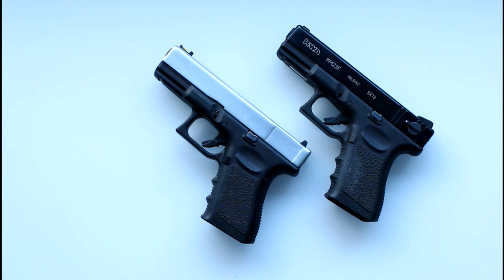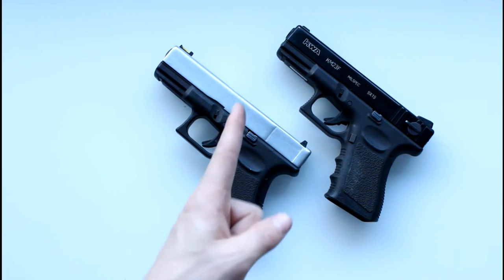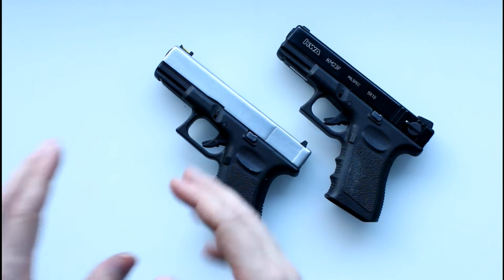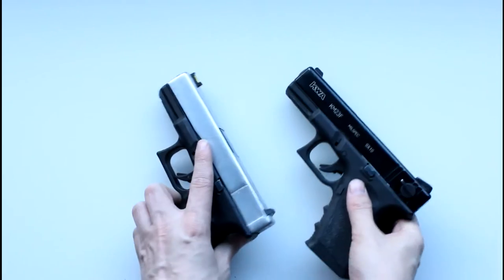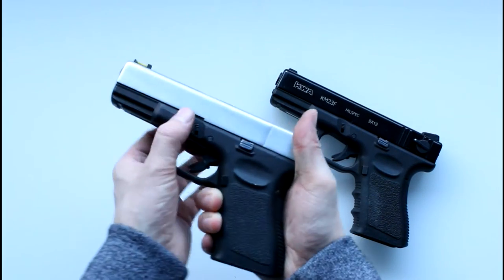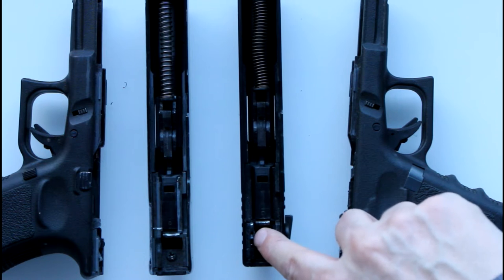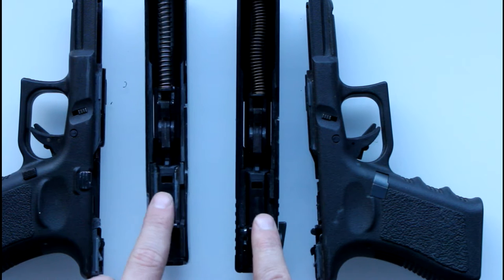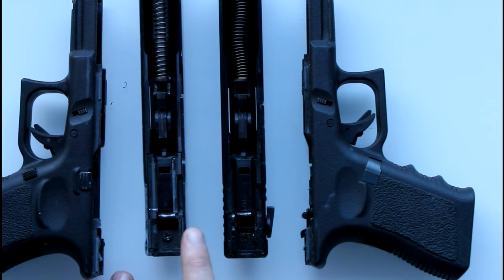TECH:TIPS - KWA Glock 19 and Glock 23F compatibility test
A user on the Zeroin forums asked if the slide from a KWA Glock 19 would be compatible with that of a Glock 23F. I had both at hand so I thought I would find out. (Spoilers... Nope it isn't)

Every week we aim to bring you intense airsoft action, news, tech tips, reviews and  misadventures.

- Don't feel obligated to do so, we will continue to make airsoft content regardless!

Videos go live every Tuesday and Thursday at 15:00

Balls Deep podcast will return soon!